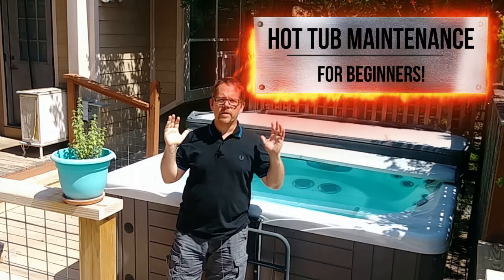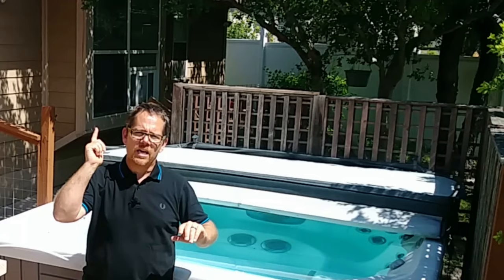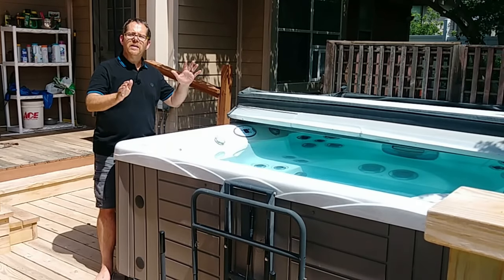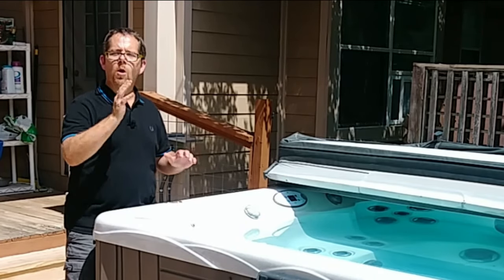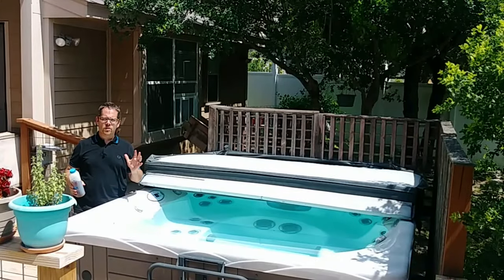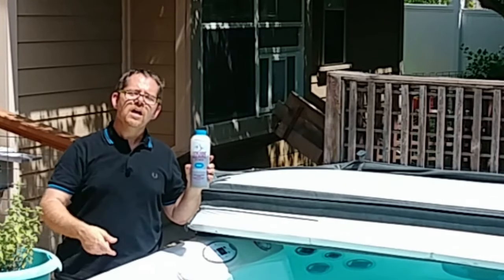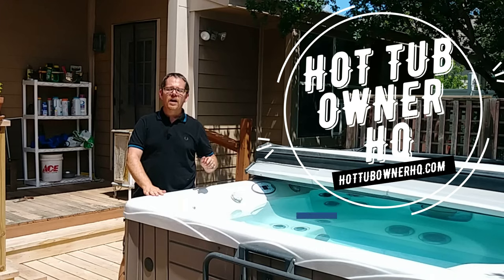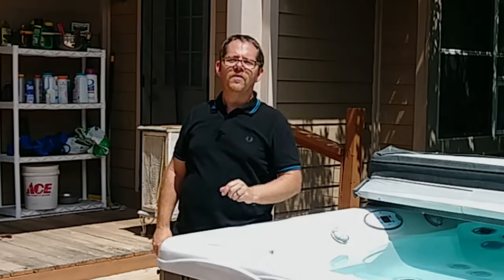Hot Tub Maintenance for Beginners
Today, we're skipping all the fancy stuff and just getting down to basics. The core things every hot tub owner needs to know and do. That way you can get back in your water faster and dive in deeper (pun intended) later if you want to learn more.

GET THE PRODUCTS ON AMAZON I MENTION IN THE VIDEO:

Submersible Pump

Water Hardness Decreaser

Oh Yuk! Biofilm Cleaner

Also look for these other videos on my channel which go deeper into certain areas:

And if reading is better, I also have these related articles on my website which can help too:

How Often Should You Change Your Hot Tub Filter?

What’s the Difference Between Bromine and Chlorine?

How Often Should You Change Your Hot Tub Water?